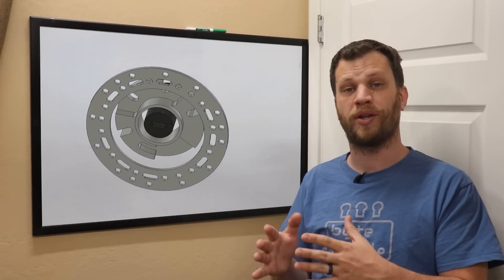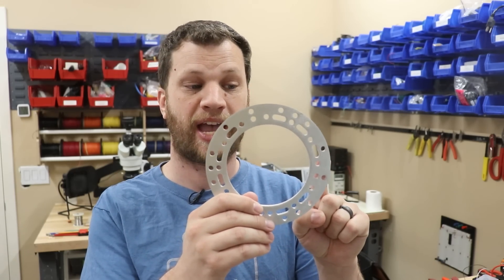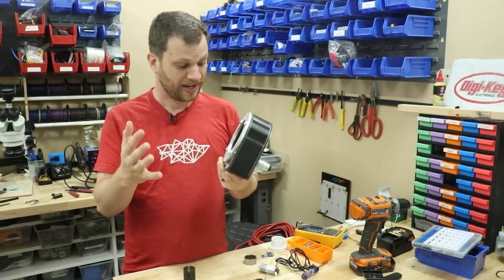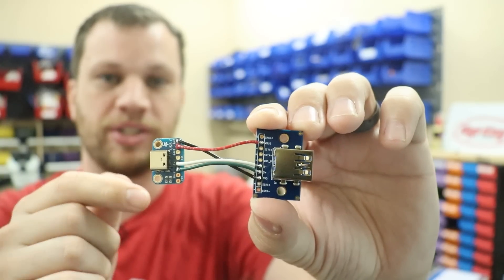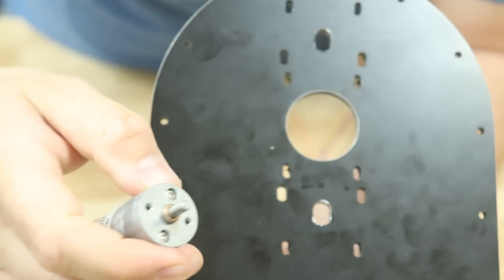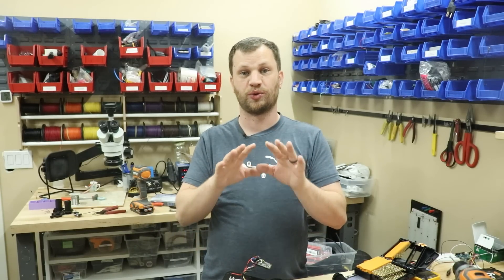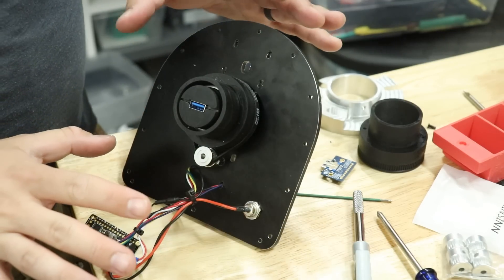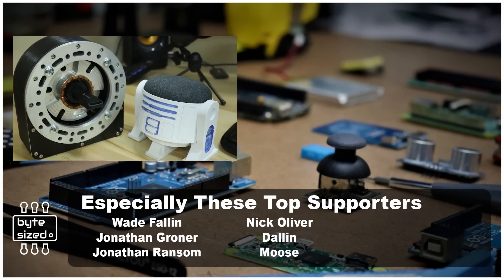I Made A Star Wars Scomp USB Port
There's a really cool thing in Star Wars called a scomp link. It's basically a computer terminal built for droids so that they can access data. I thought it would be really cool to build one of these scomp links and even make the center rotate like it does in the movies. But to make it even more interesting, I want it to be a functioning USB port for my computer. @WinstonMakes machined the main part of this project which can be seen